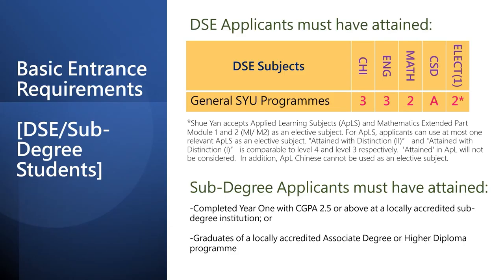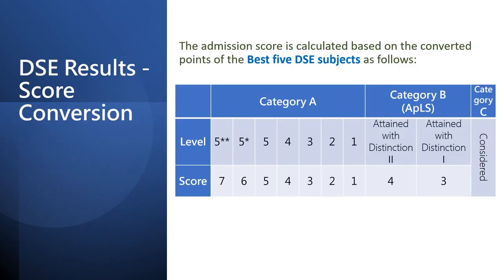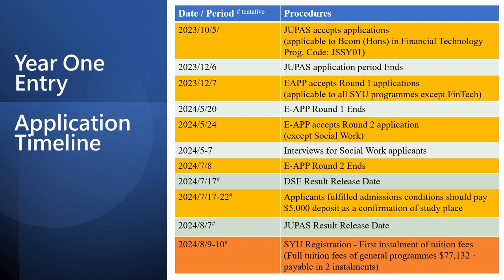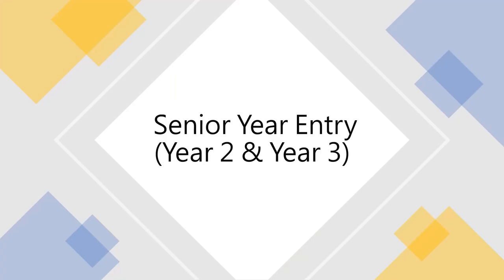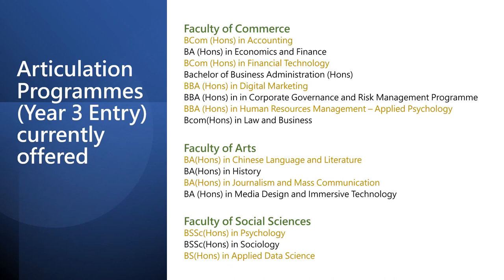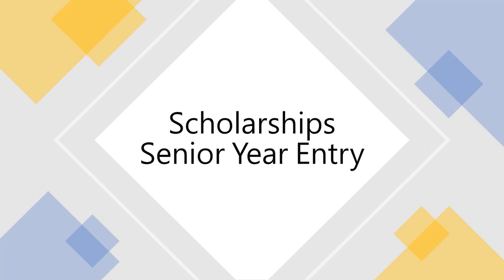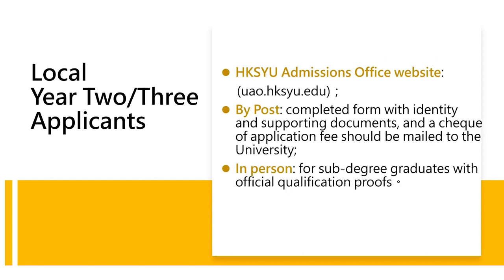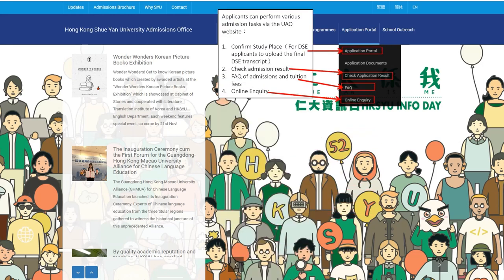HKSYU Admissions Information for 2024/25 Cohort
Get to the know admissions requirements and procedures for 2024/26 cohort on year 1/2/3 entry.